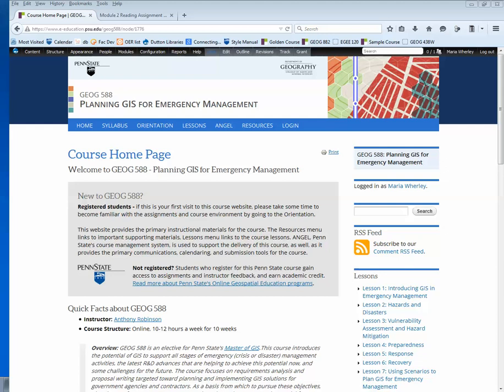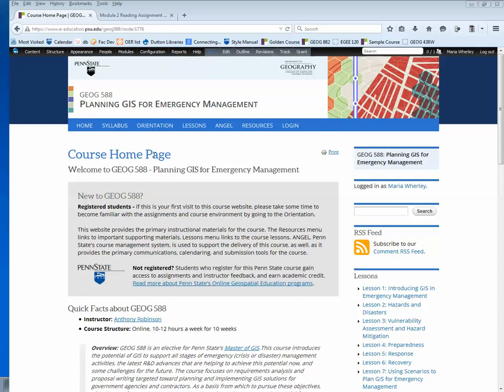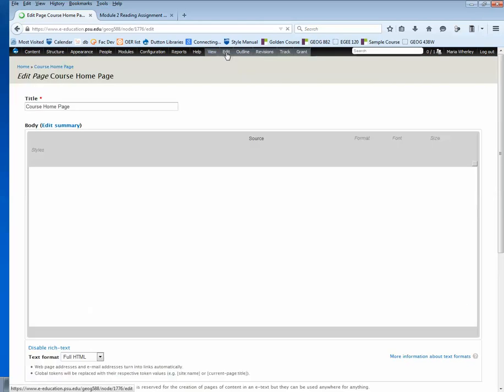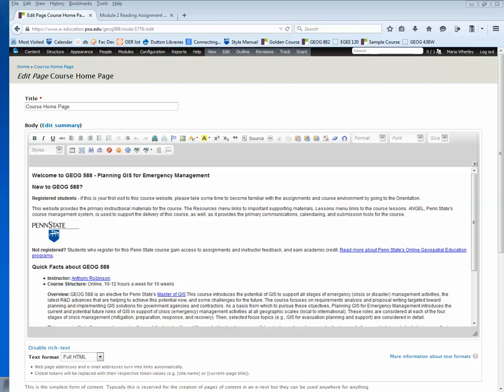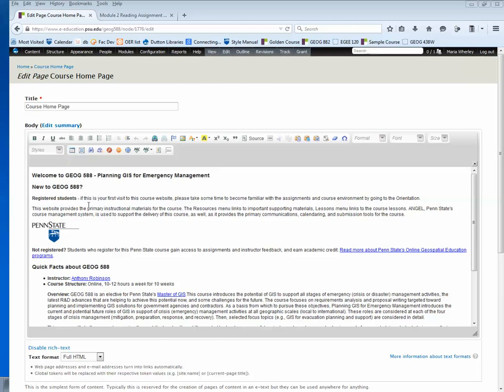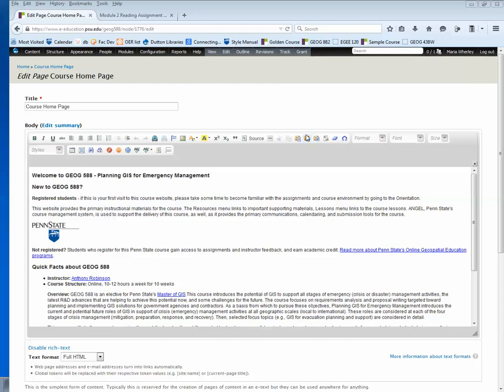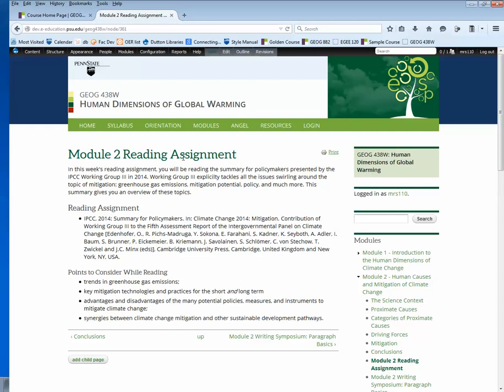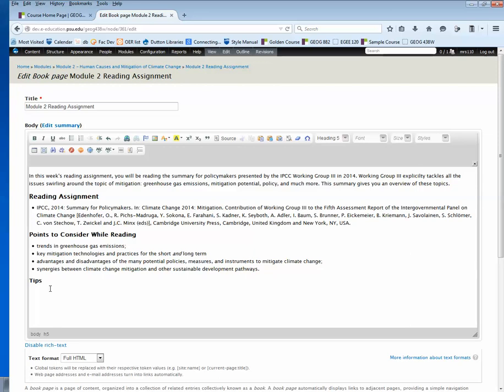Drupal toolbar 2015 6 3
This video was created for the John A. Dutton e-Education institute. This video shows use of Drupal content templates for adding video, boxes, images, etc. to courses.